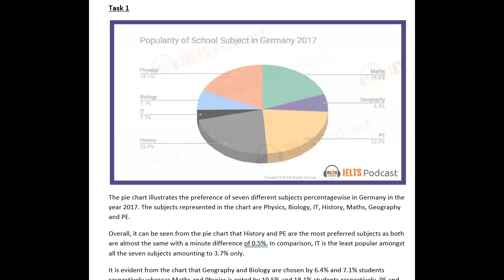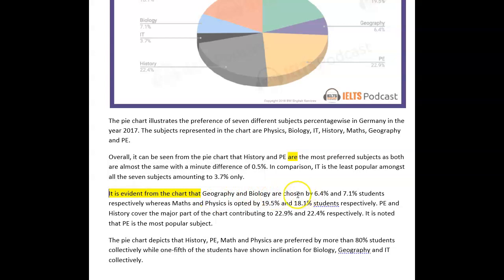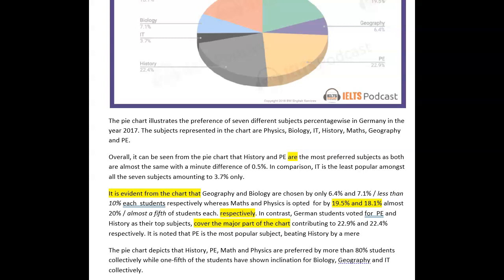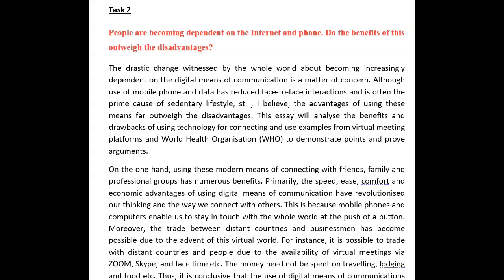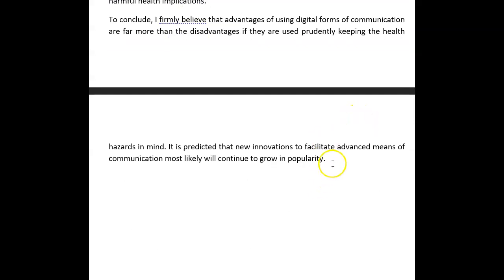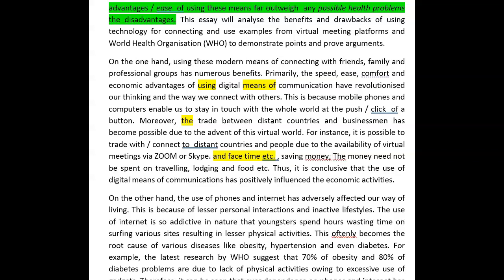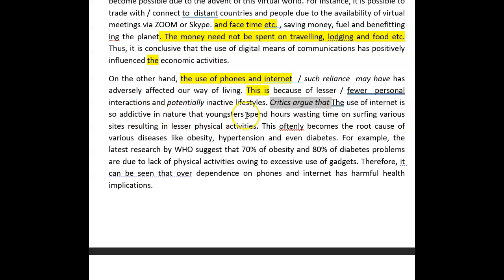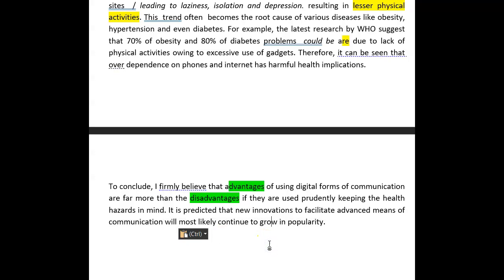Ielts essay correction - Archana - super work